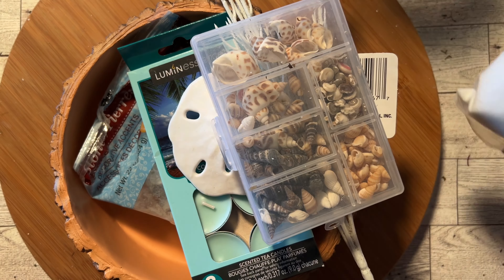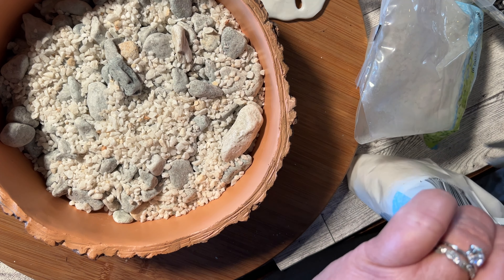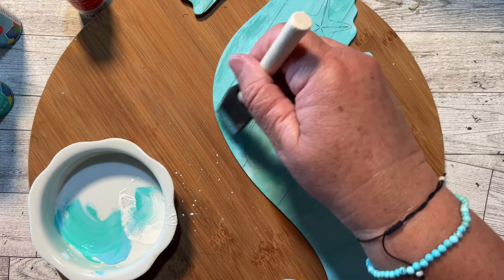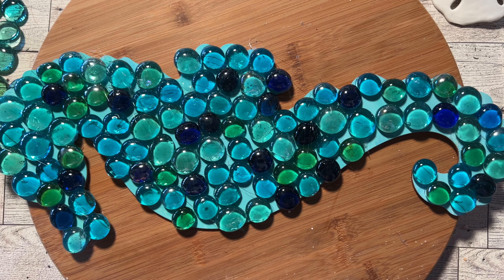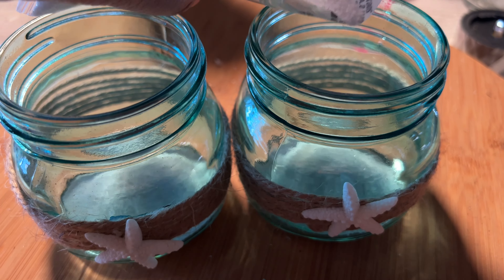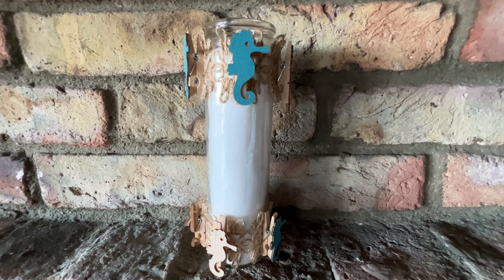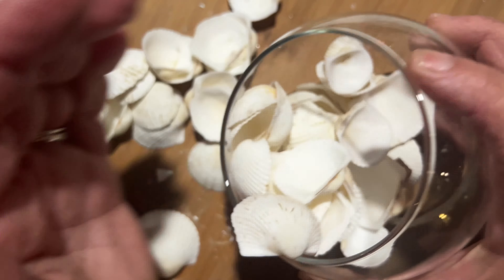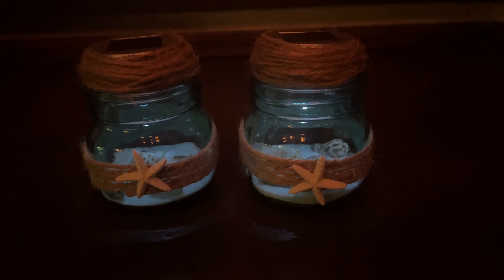🐚 🧜🏽‍♀️ DIY Dollar Tree Shore Living Collection Solar Lights Beach Decor With SeaShells